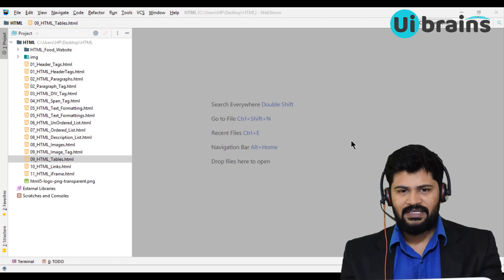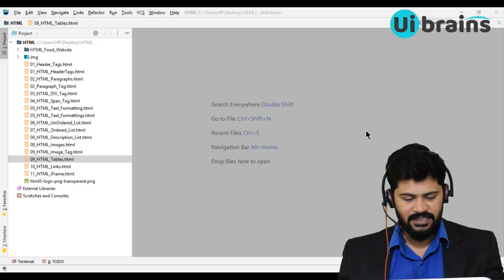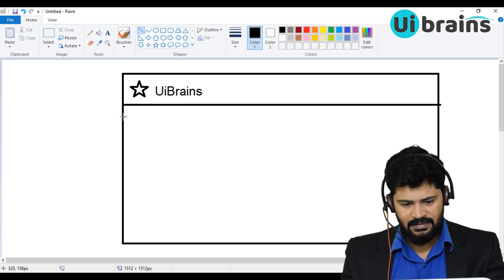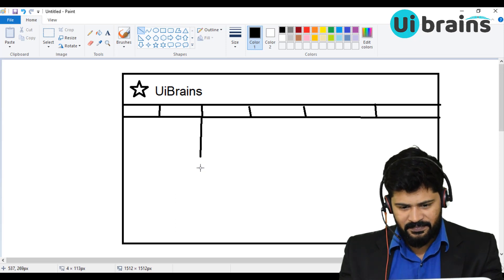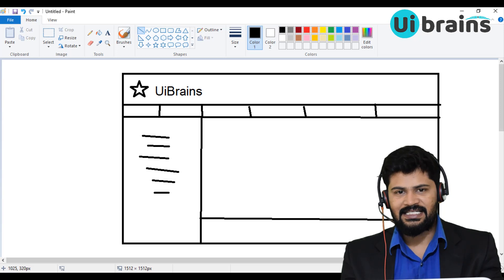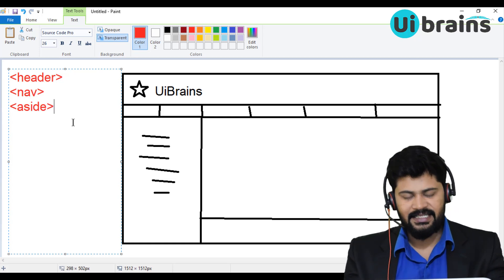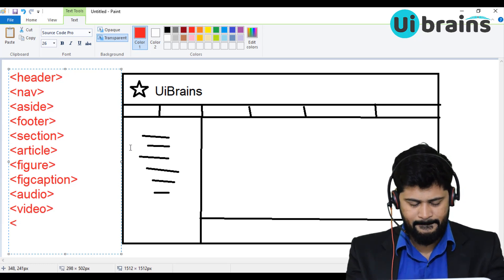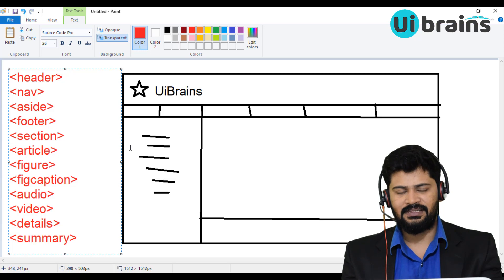13 HTML 5 Layout Elements | html tutorial for beginners | UiBrains | NAVEEN SAGGAM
This video will explain the HTML5 Layout elements / tags.
For Online Classes on Ui Technologies & Angular 8 Training
Lead Software Trainer at Softwave IT Solutions , Hyderabad , Telangana , India